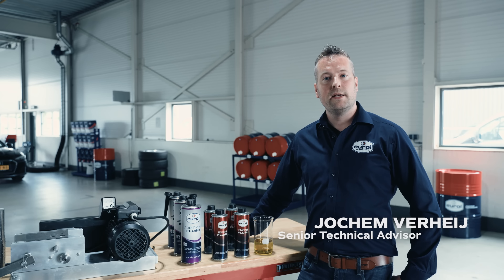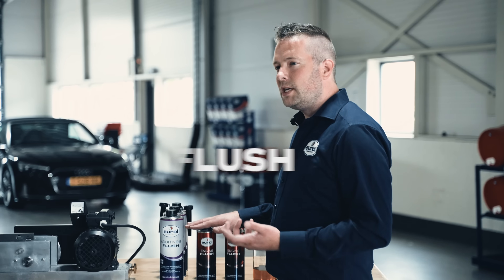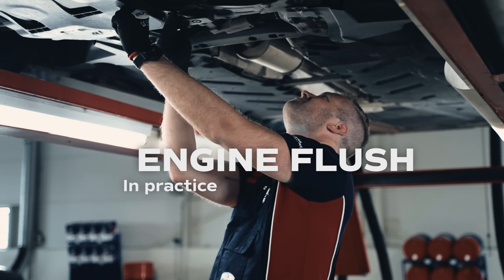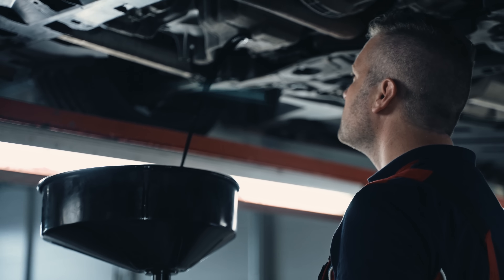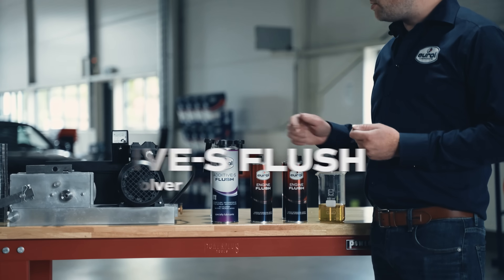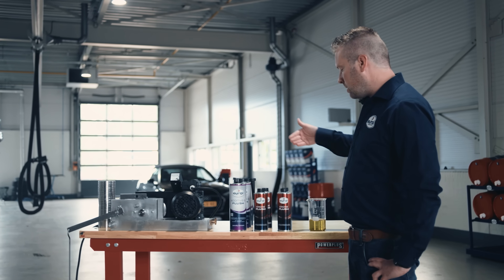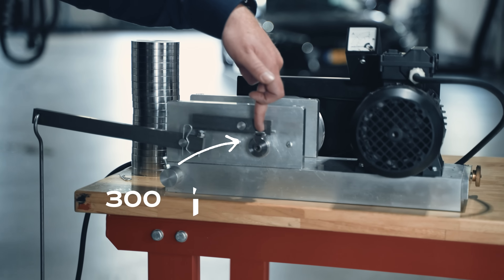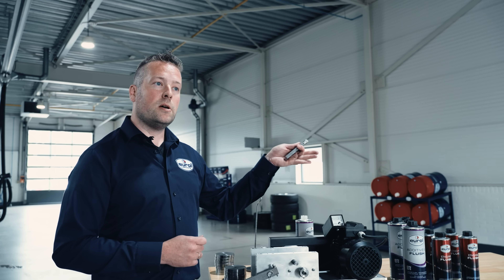Everything about the Engine Flush & Additive-S Flush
In this video, Jochem Verheij, Senior Technical Advisor at Eurol, presents a comprehensive product demonstration of our motor flush additives.

Jochem showcases three products: Eurol Engine Flush, Eurol Specialty Engine-S Flush, and a competitor's motor additive. Using a Timken Tester, we measure the maximum load of the different motor flush additives, which is essential for the additive's performance in motor oil.

The Timken test demonstration highlights the superior performance of the Eurol Specialty Additive-S Flush with SYNGIS Technology compared to a regular motor flush additive from a competitor.

We recommend the regular 'one shot' Eurol Engine Flush with every oil change, typically annually or every 20,000 kilometers. The motor flush additive cleans the engine system without damaging essential engine components such as O-rings and gaskets. This is because, unlike many competing motor flush additives, this motor flush additive is not solvent-based. Therefore, the Eurol Engine Flush is not only effective but also safe for the engine. Moreover, the Eurol Engine Flush extends the lifespan of new motor oil.

The Eurol Specialty Additive-S Flush is a true problem solver, a lifesaver for engine issues and heavy engine contamination. We show the user instructions and the situations in which this product can be effectively used.

Watch the video to see the results and understand why both Eurol motor flushes are indispensable for every workshop.